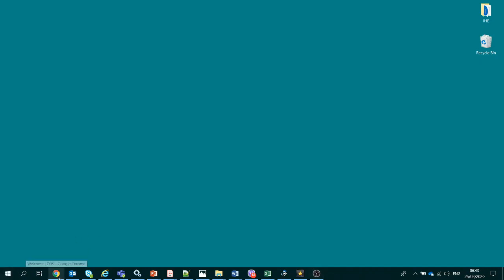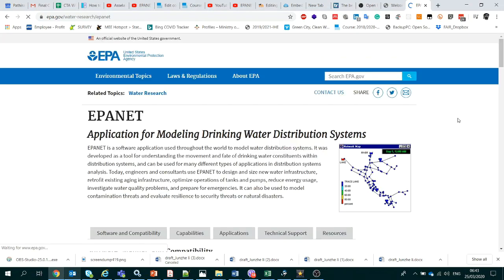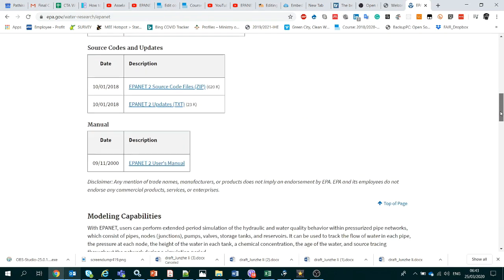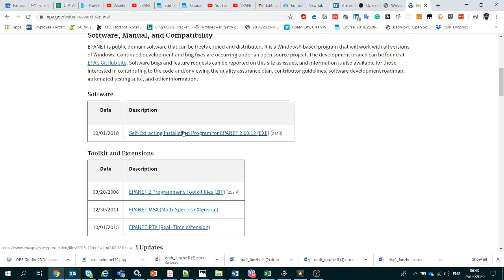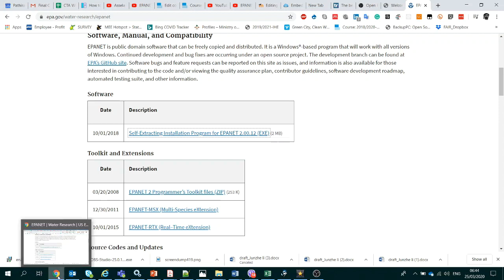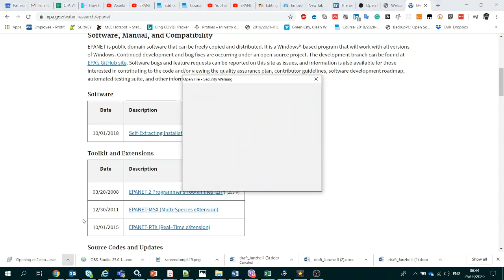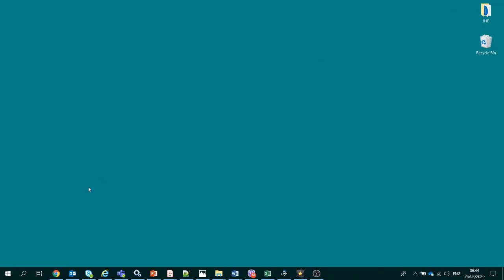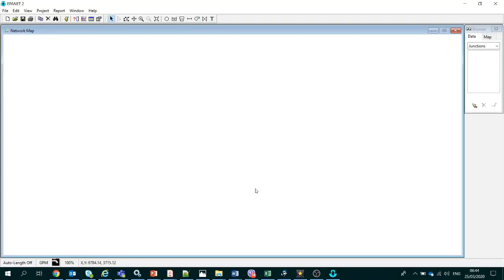How to download and install EPAnet